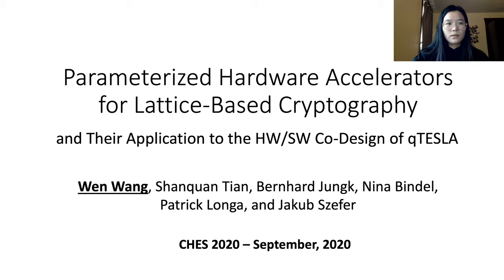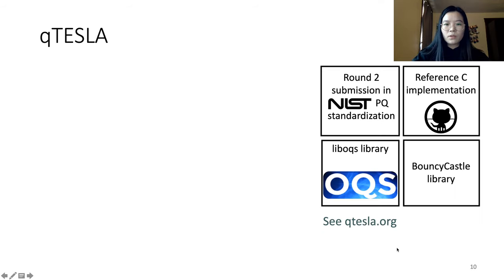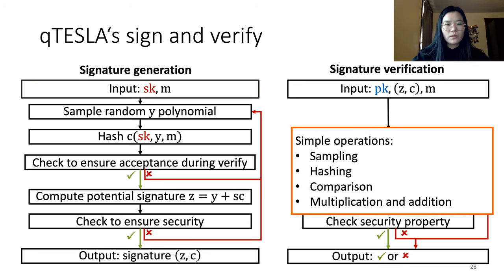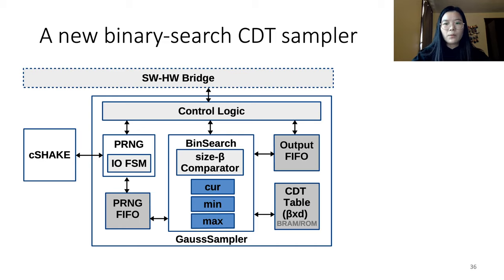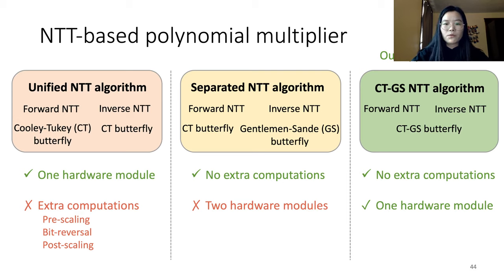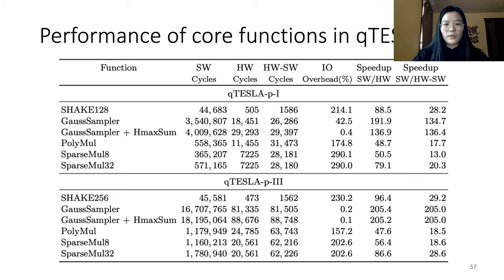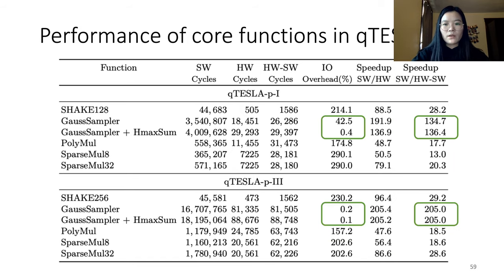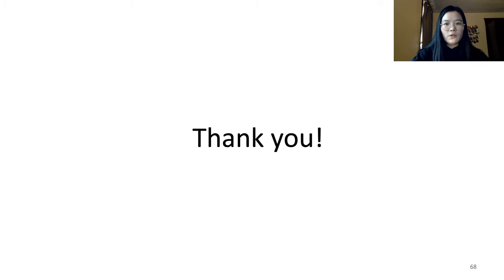Parameterized Hardware Accelerators for Lattice-Based Cryptography and Their Application to the...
Paper by Wen Wang, Shanquan Tian, Bernhard Jungk, Nina Bindel, Patrick Longa, Jakub Szefer presented at CHES 2020